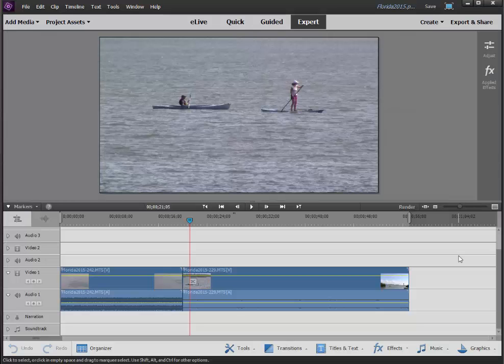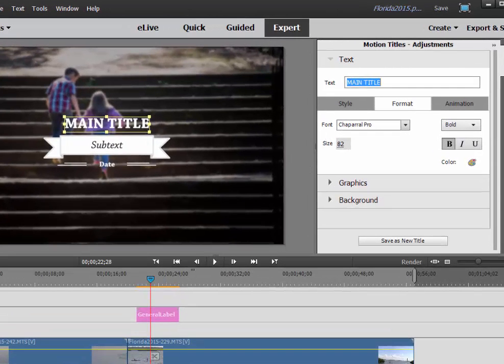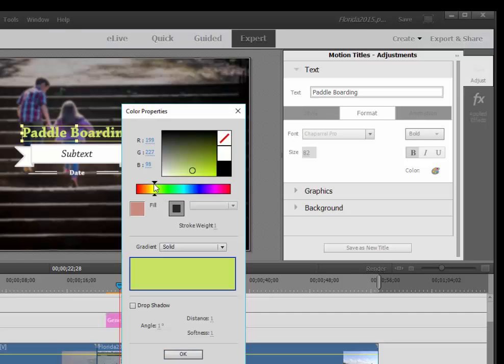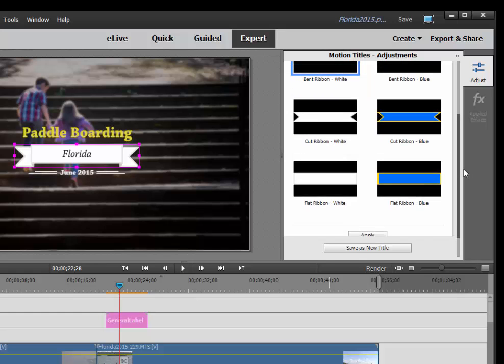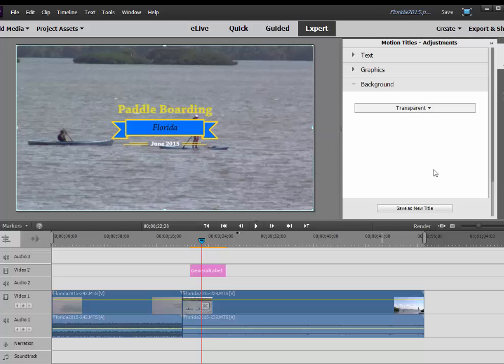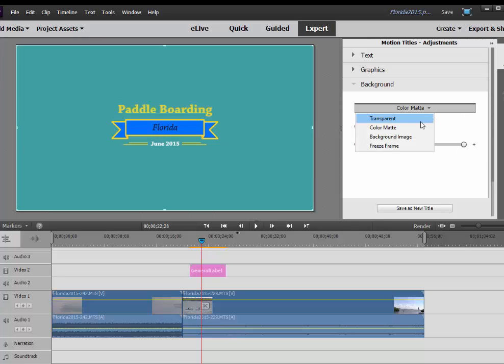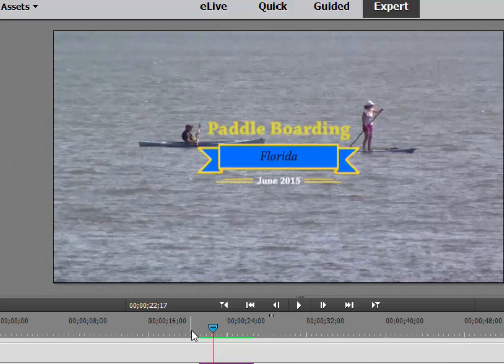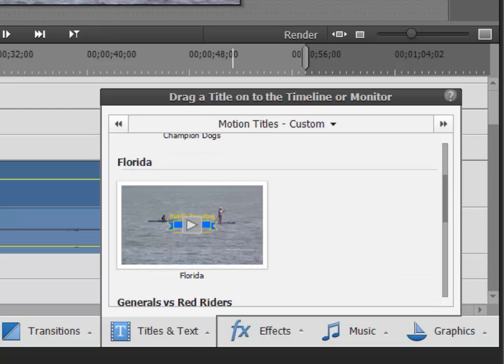Motion Titles in Premiere Elements 14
From "The Muvipix.com Guide to Adobe Premiere Elements 14", available at Amazon.com and through